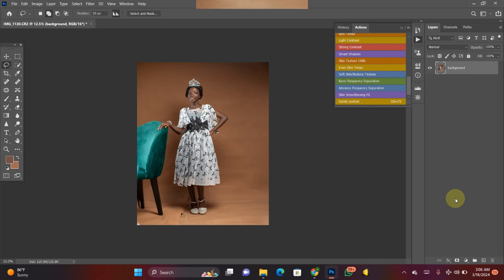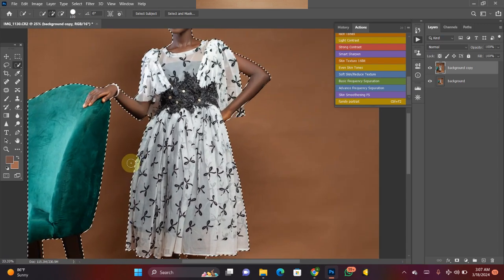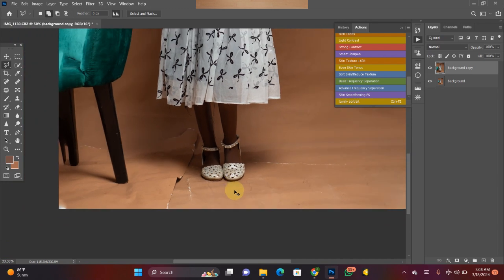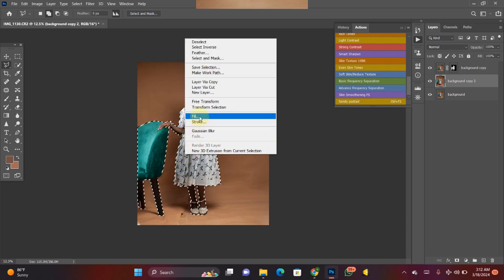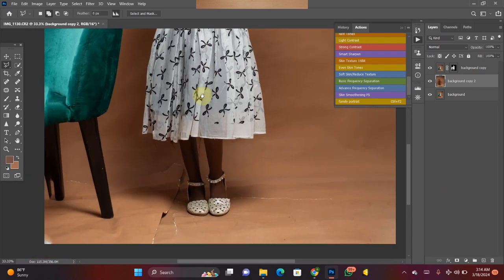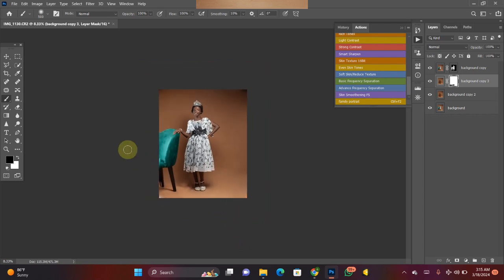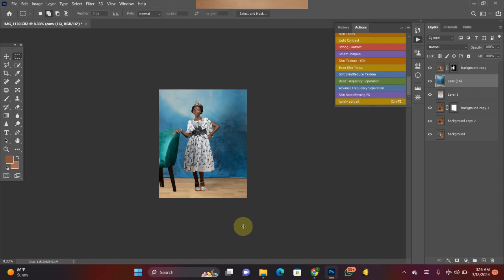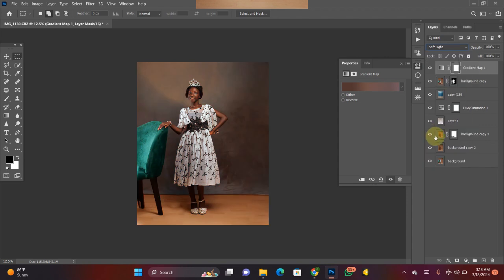Creating a Canva Backdrop in Photoshop & free file included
!Hurray!